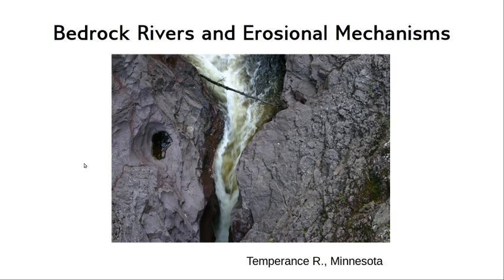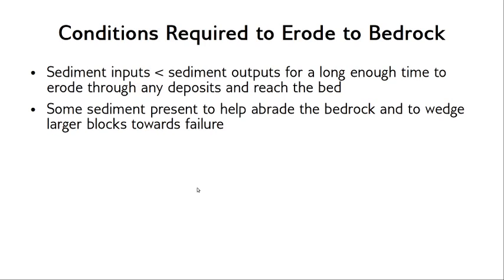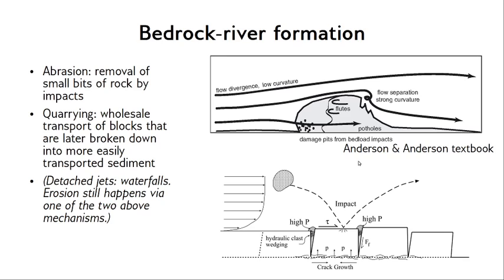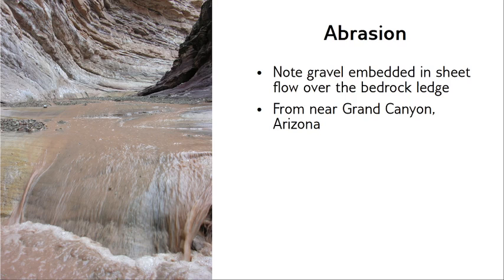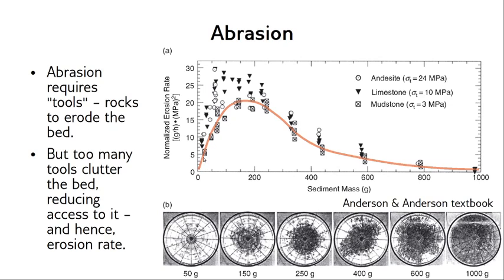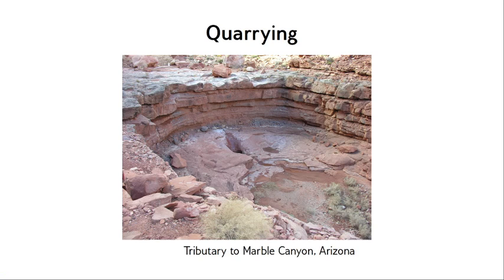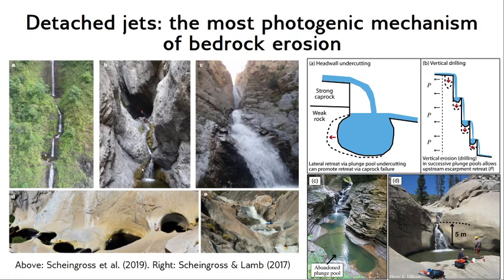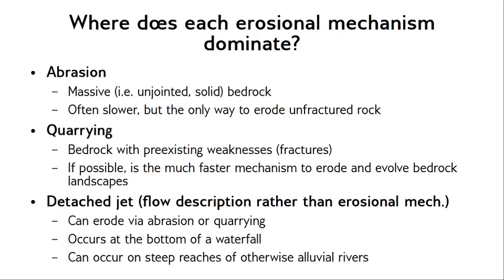Bedrock Rivers and Detachment-limited Erosional Mechanisms